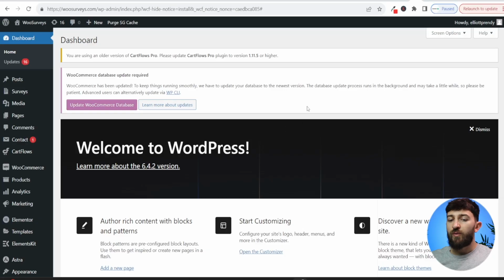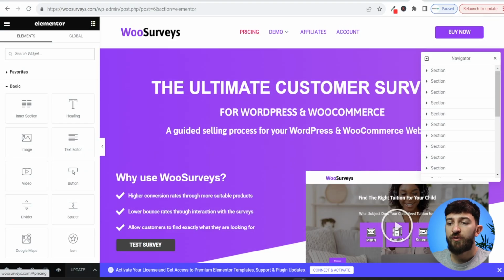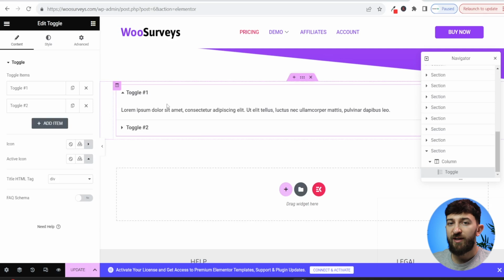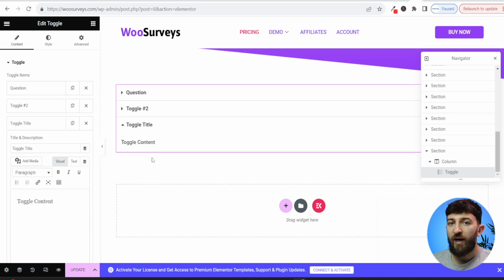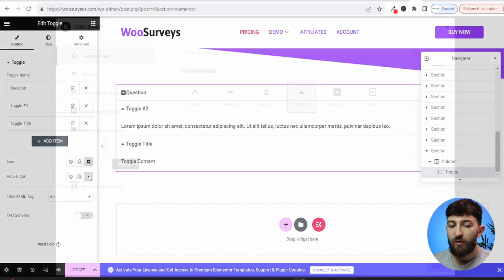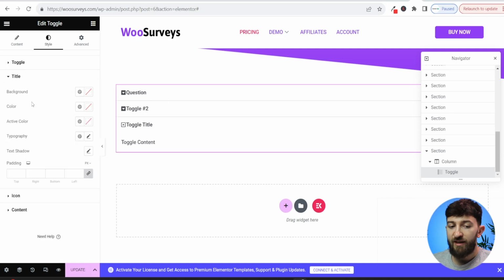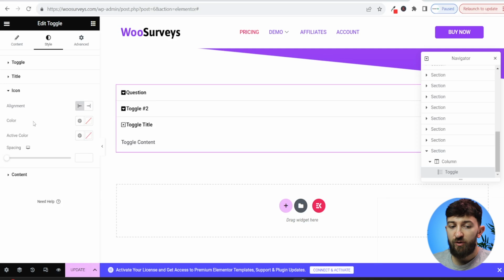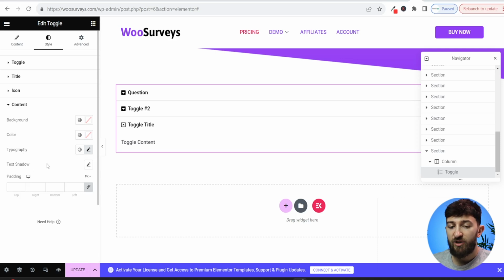How to Add Toggle Menu in WordPress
🔹Want to improve your WordPress website’s navigation? A toggle menu is a great way to create an FAQ section, pricing tables, and more. In this tutorial, we’ll show you step-by-step how to add a toggle menu using the Elementor Page Builder—perfect for beginners and web designers alike.

What You'll Learn in This Video:

How to install and use Elementor to add a toggle menu
How to customize icons, colors, and typography for a sleek design
How to ensure mobile responsiveness for a better user experience

This tutorial is ideal for:
✔️ WordPress beginners looking to enhance their site
✔️ Web designers who want collapsible menus
✔️ Business owners making their site more user-friendly

👉 Learn more about adding toggle menus to WordPress in our blog article

⏰ TIMESTAMPS

00:00 - Introduction

00:10 - Installing Elementor Page Builder
00:26 - Adding a Toggle Menu to Your Website
01:03 - Customizing the Toggle Menu (Icons, Colors, Spacing)
02:45 - Adjusting Typography & Design Elements
03:32 - Final Review & Best Practices